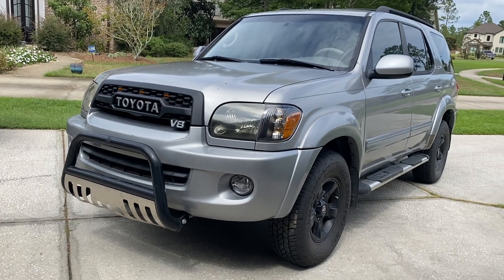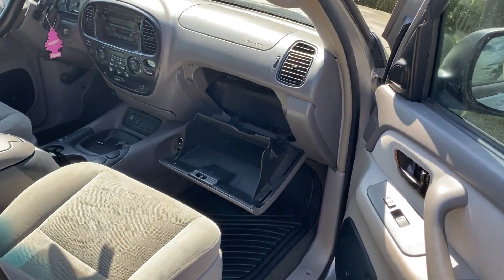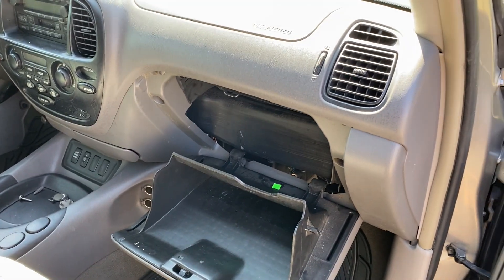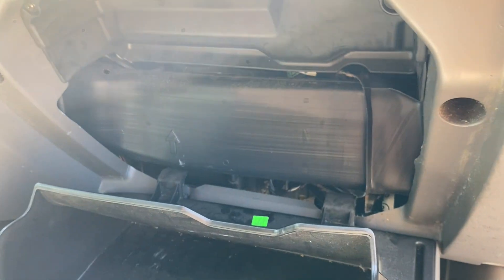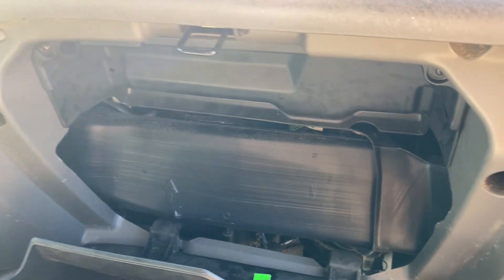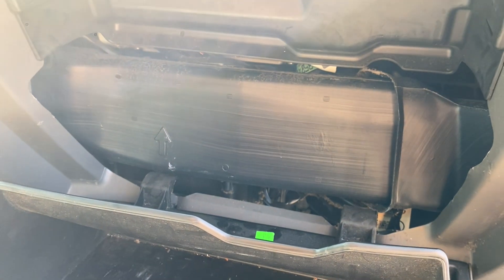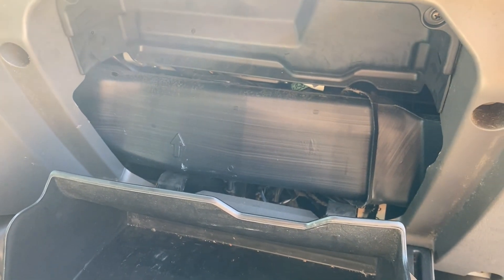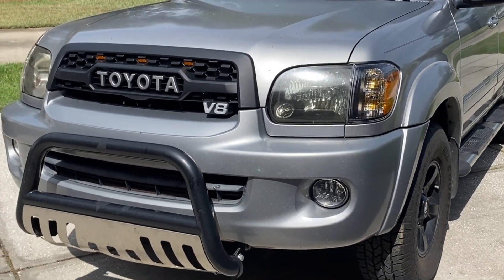Cabin Air Filter Toyota Sequoia 2001-2007 (First Gen)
This video discusses the Cabin Air Filter location on the 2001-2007 Toyota Sequoia. This same video applies to 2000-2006 Toyota Tundra vehicles. The cabin air filter replacement is a common maintenance item, so we are answer Sequoia owners questions about the filter... There isn't one!